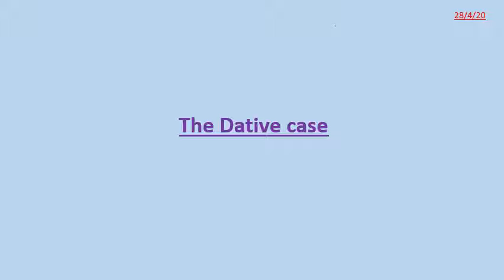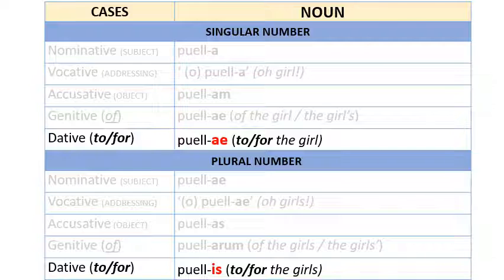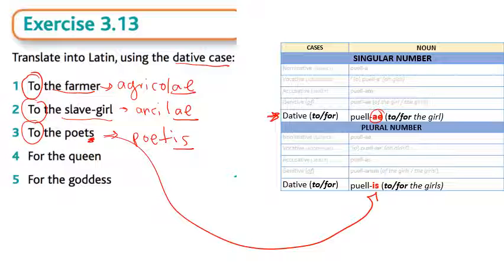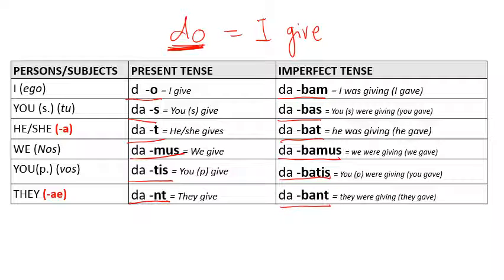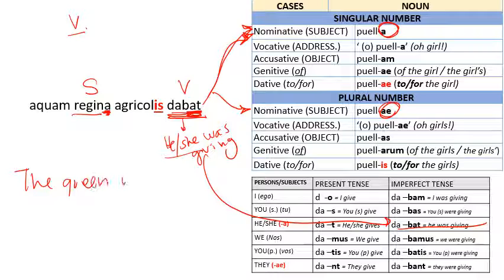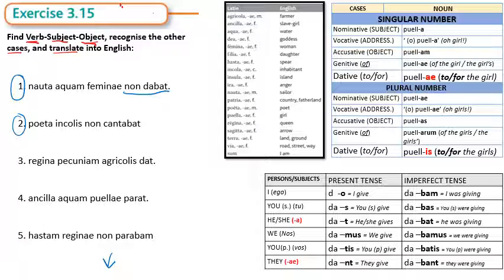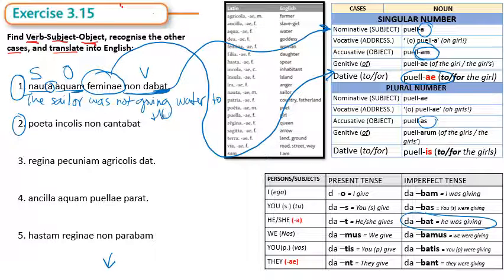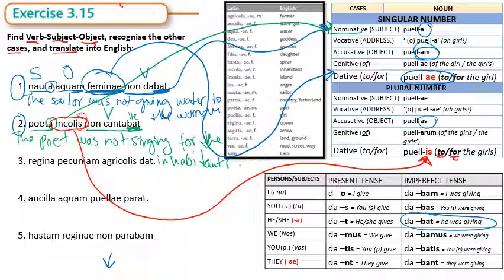The Dative case of nouns (Level 1)